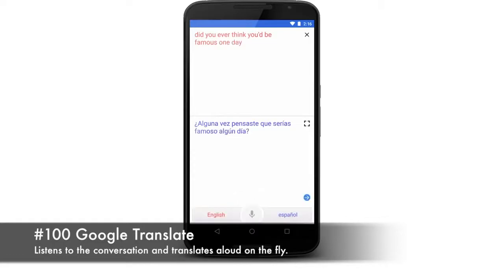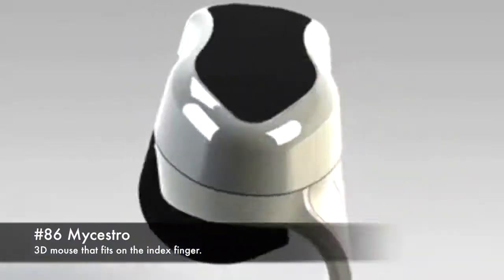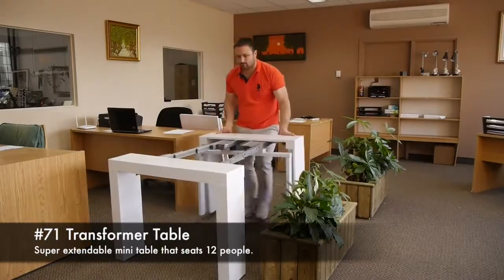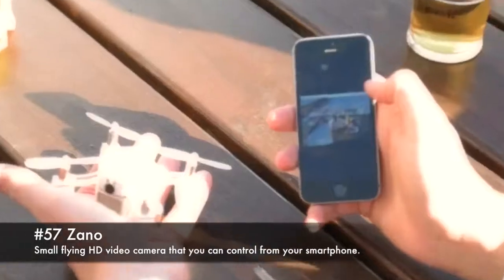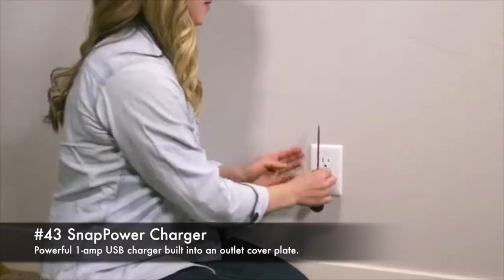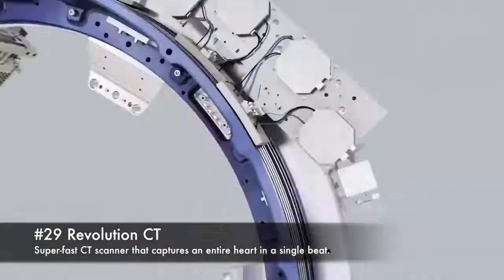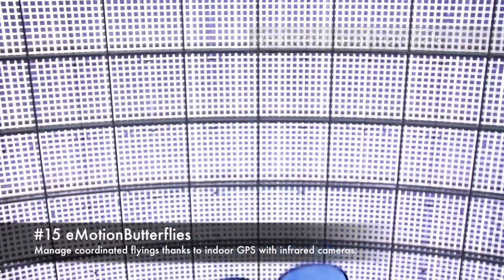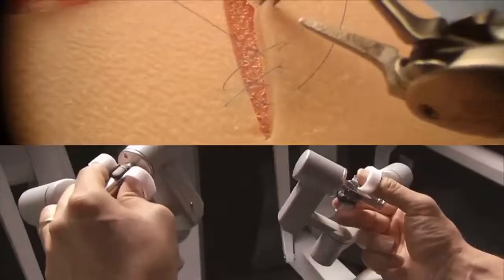100 awesome product ideas